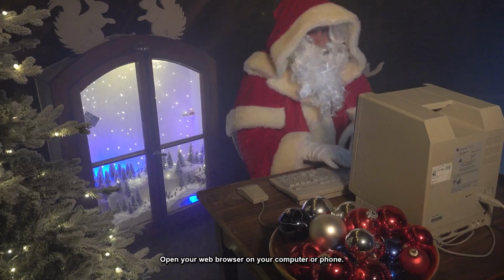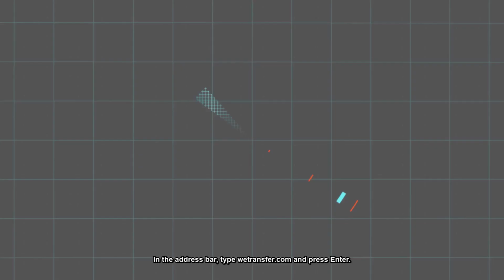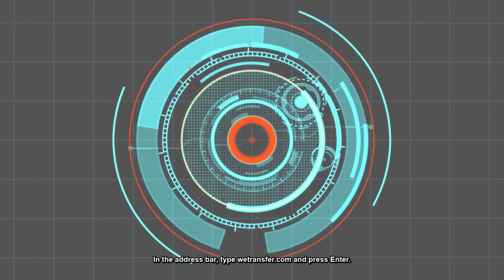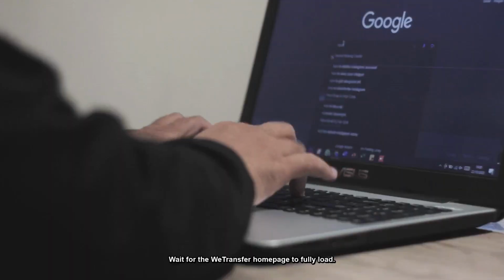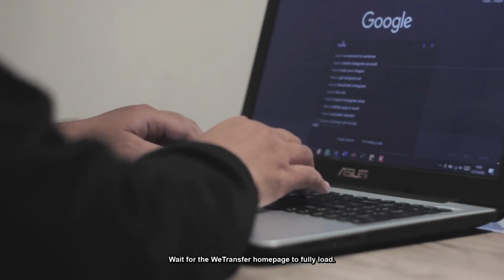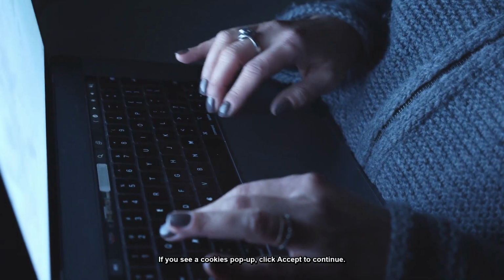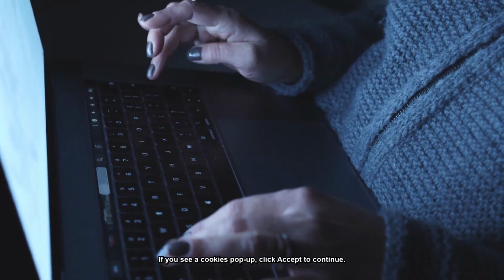How to Login to WeTransfer – Send Large Files Online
In this video, we’ll guide you through the simple steps to login to WeTransfer, the popular file-sharing platform that allows you to send large files online with ease. Whether you're sharing documents, photos, or videos, we’ll show you how to create an account, log in, and start transferring your files quickly and securely. Perfect for beginners and anyone looking to streamline their file-sharing process!